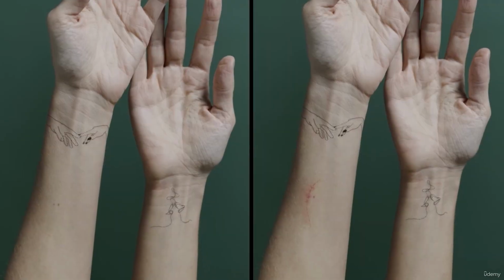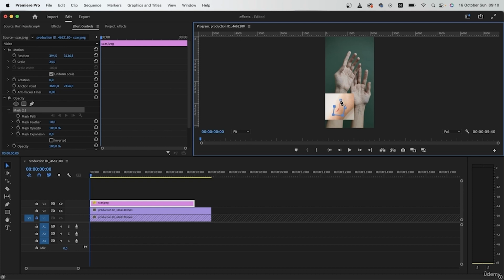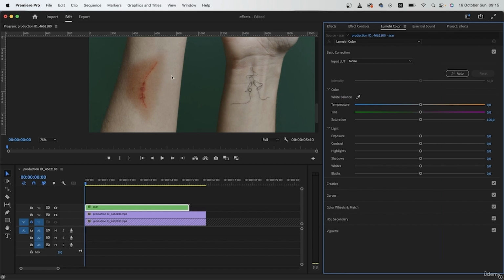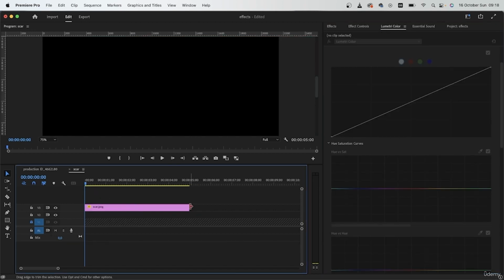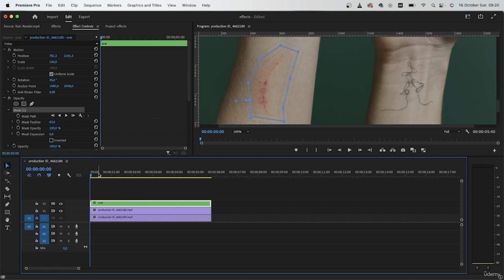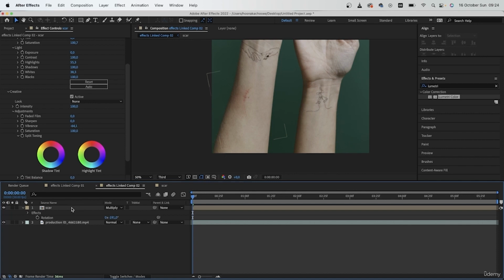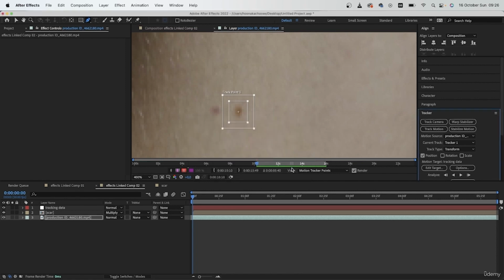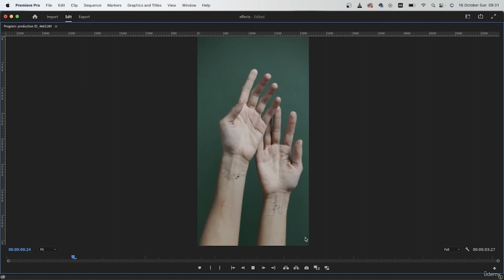Adobe Premiere, Adding a Scar